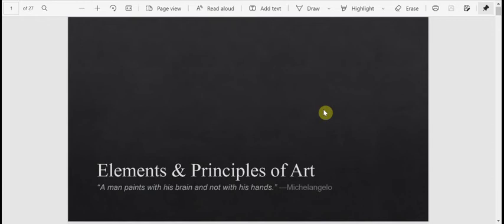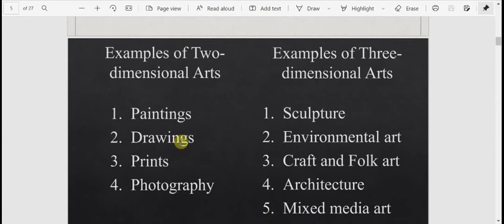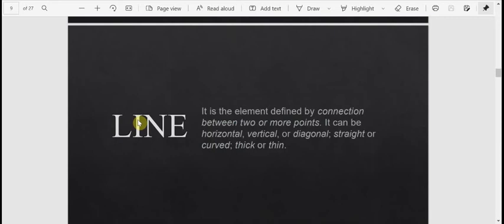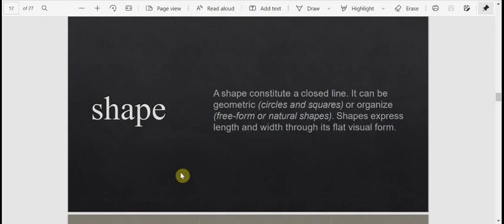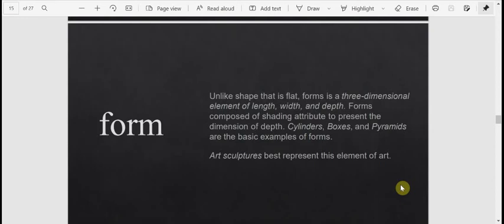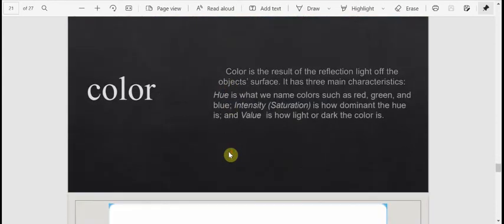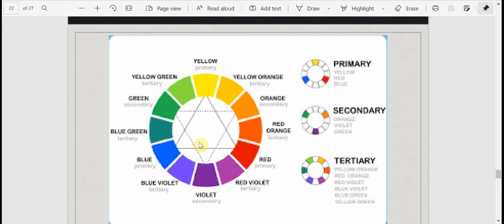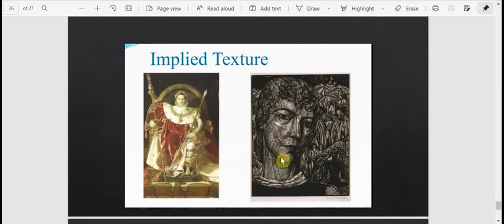LESSON VII: ART APPRECIATION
Art Appreciation:ELEMENTS OF ART